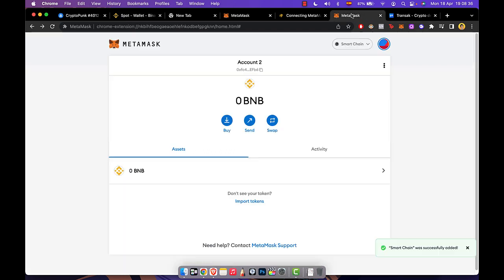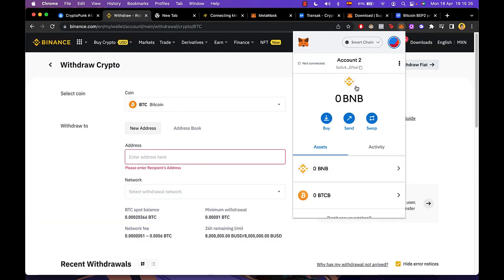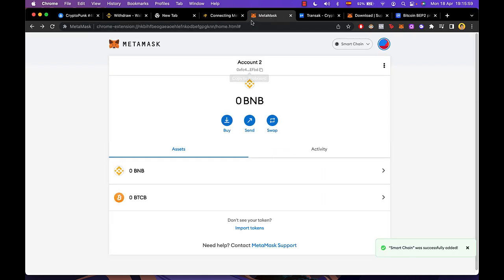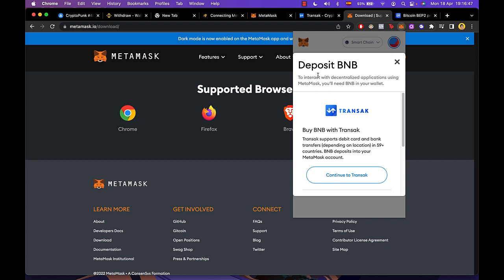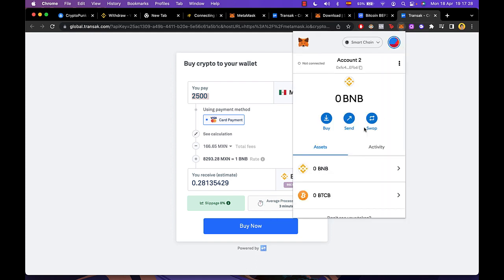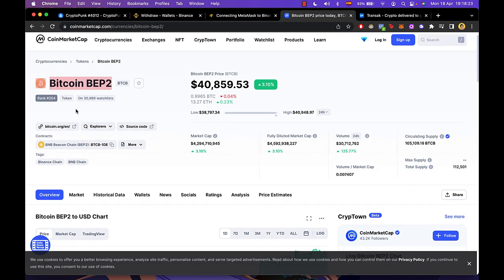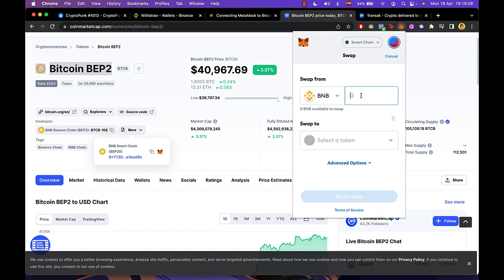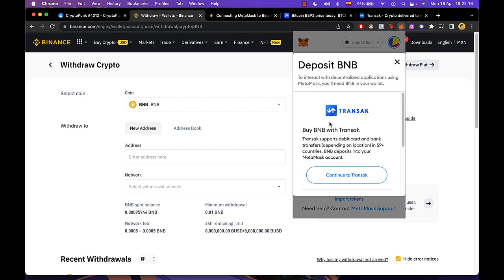✅ How to Add Bitcoin to Metamask Wallet (Step by Step)